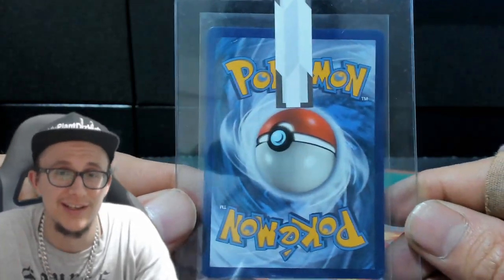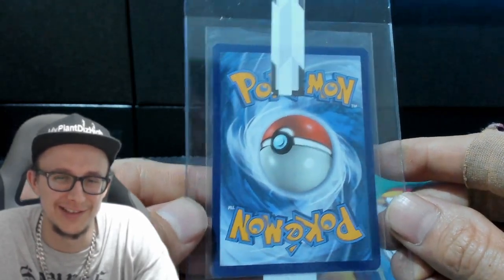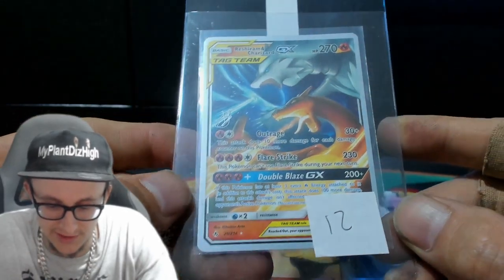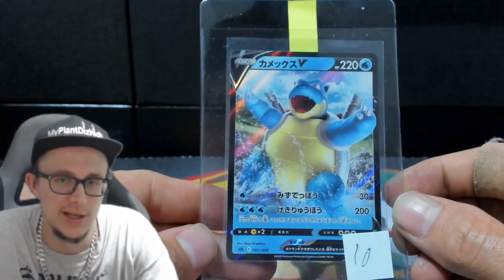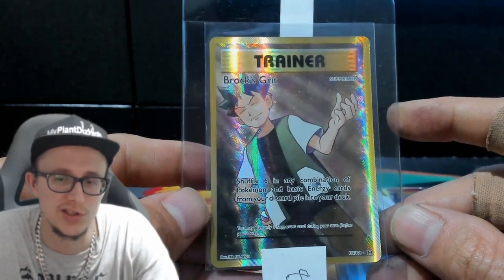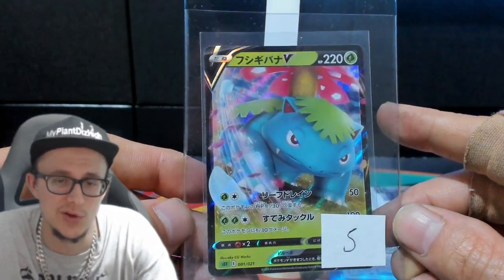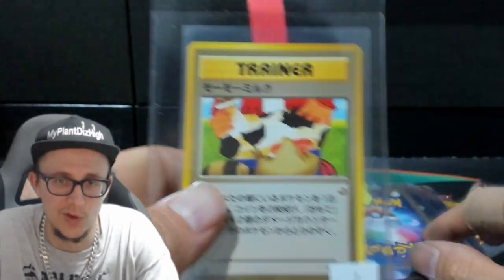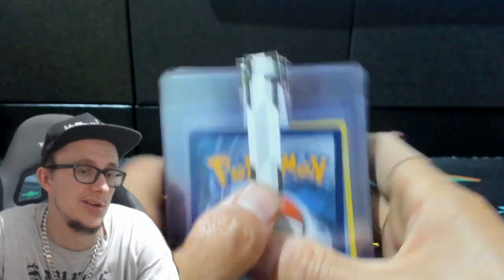Tree Frog Grading submission sending in 17 cards, guessing 15 10s of 17